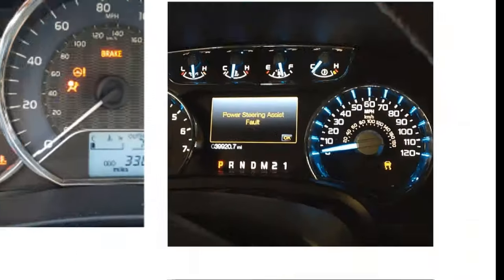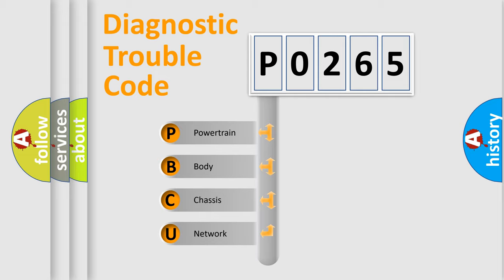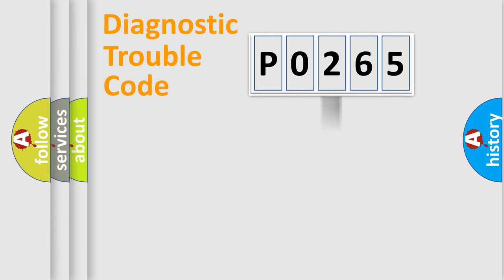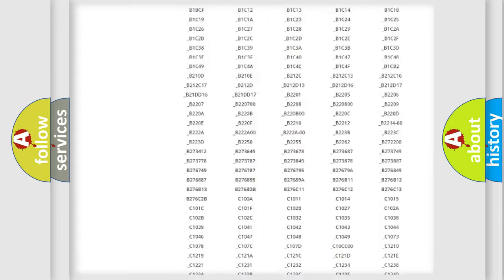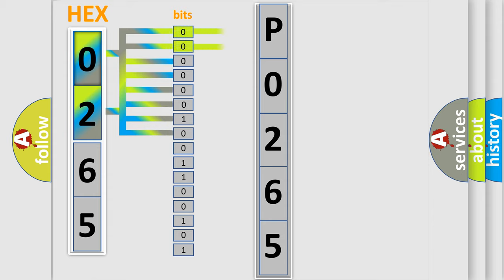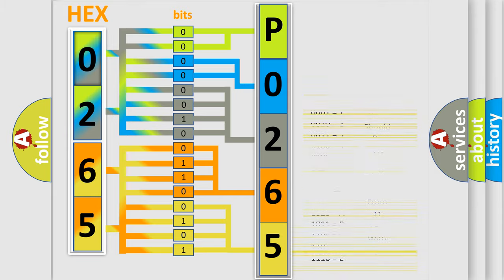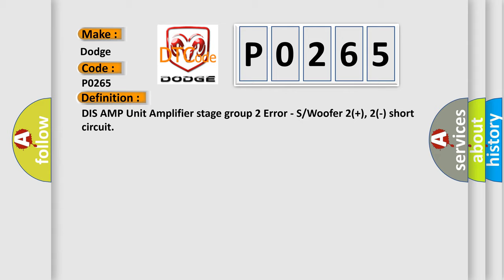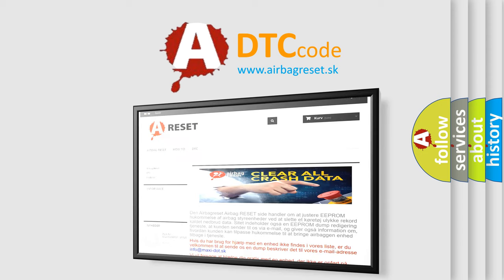DTC Dodge P0265 Short Explanation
Contents:
0:21 Basic DTC analysis according to OBD2 protocol standard.
1:48 Insight into programming
2:58 A diagnostically understandable description of the Diagnostic Trouble Code
3:05 Basic error definition

Make
Dodge
Code
P0265
Definition
Description
This code is set when sub woofer 2 circuit short over 30 sec during ignition on
Cause
 Sub woofer 2+,2- short  Sub woofer